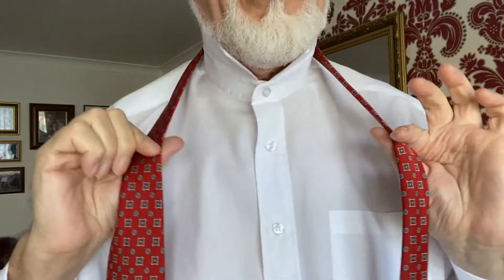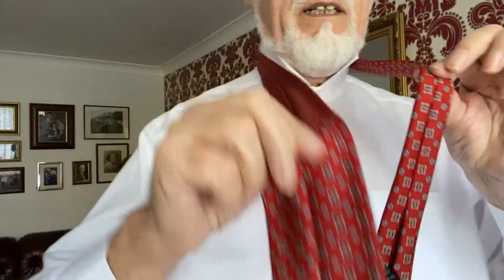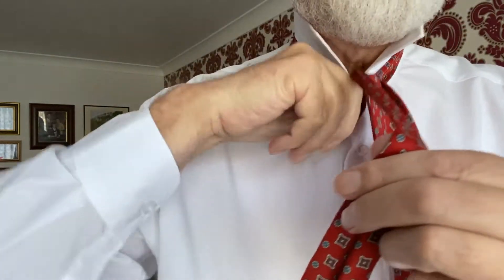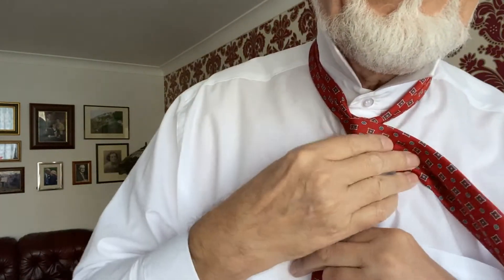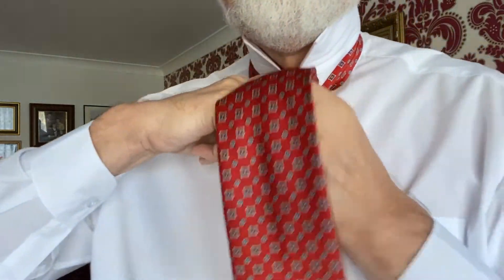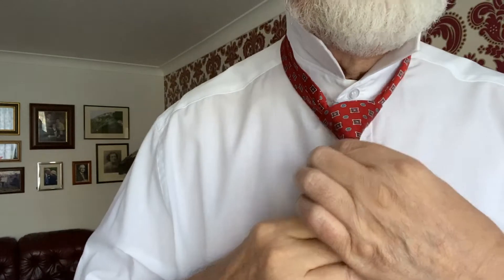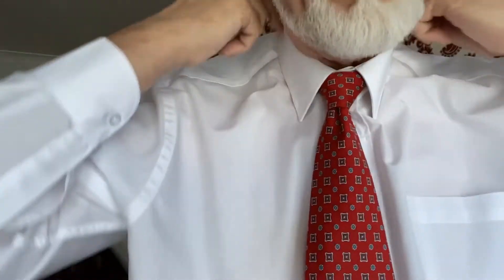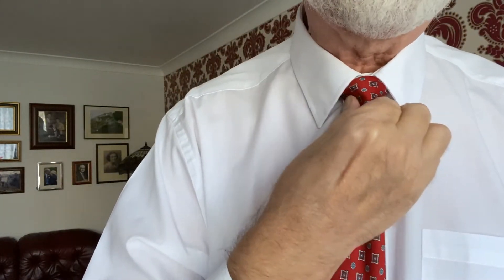How to Tie my Reverse Half Windsor Knot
This is different to the other "Half-Windsor Knot" instruction videos you'll find on YouTube.  It's simpler and quicker, less bulky and guarantees a neat, compact and symmetrical knot in your tie.  I call it my REVERSE Half-Windsor Knot because I noticed there were two stages to tying a full Windsor - and that, at the half-way stage, you actually had a neat little, symmetrical knot already, but it was back-to-front!   I experimented and found that if I put my tie around my neck REVERSED - with the seam showing outwards - and began to tie the Windsor Knot back to front, I ended up with this wonderfully neat, compact and symmetrical knot which I found to be perfect for what I wanted!
So - logically - because it was only HALF of a Windsor Knot - and it was REVERSED back to front - I named it my Reverse Half Windsor Knot!
I don't wear a tie so much these days, but when I do, this is ALWAYS my trademark knot of choice - and I've been using it now exclusively for more than fifty years!   I hope you like it and will want to use it yourself!